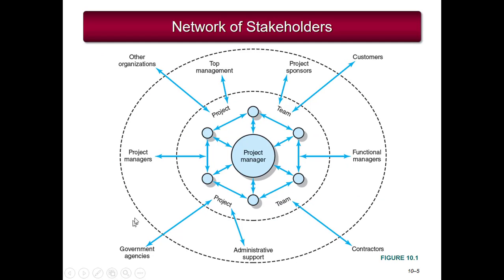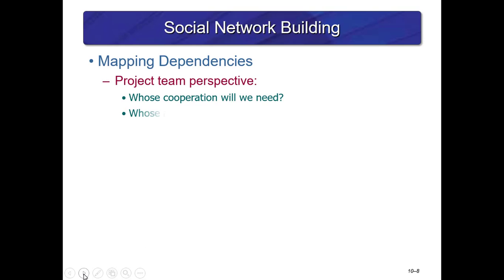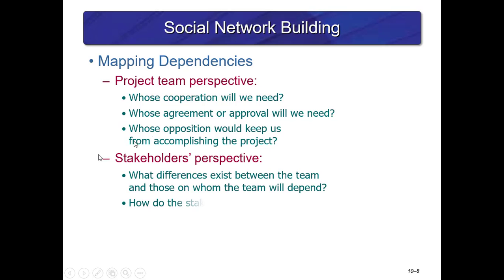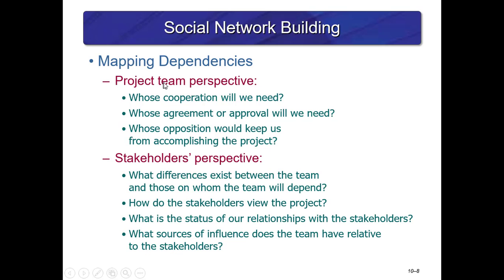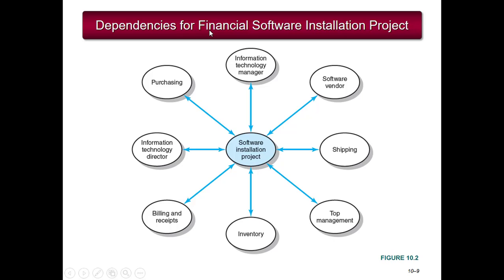Chapter 10 Lecture Presentation